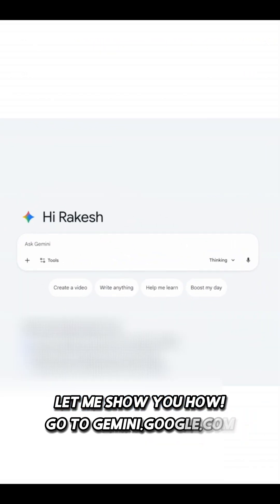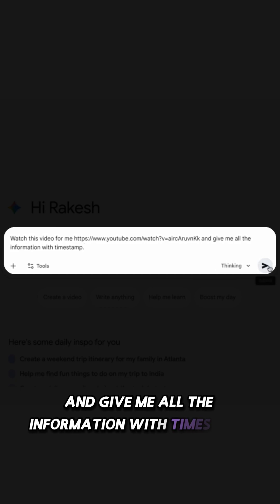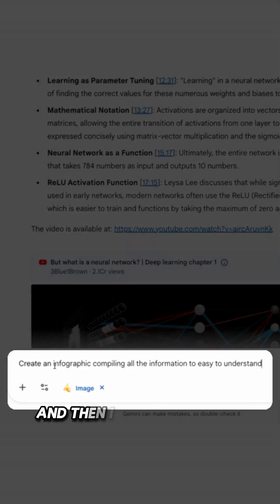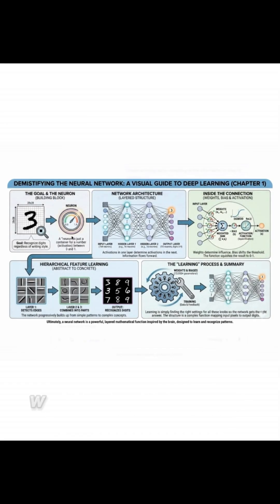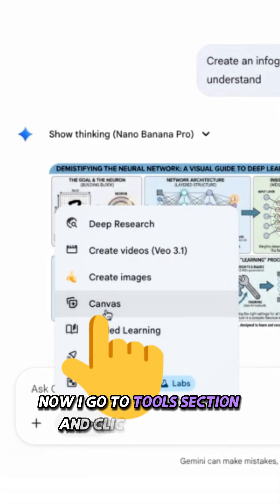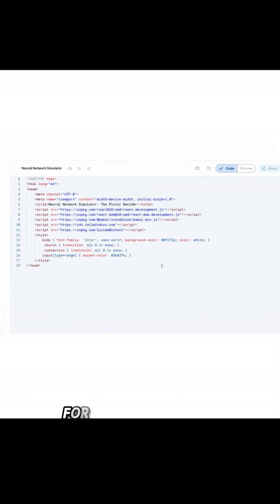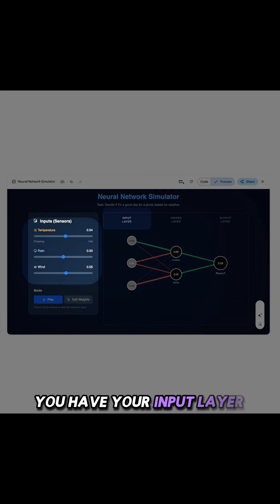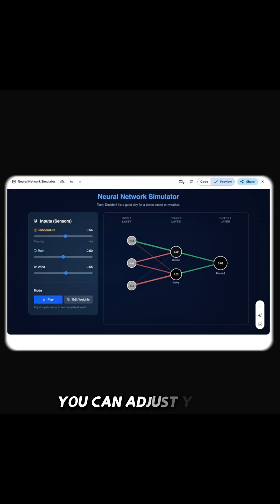Learning Reinvented using Google Gemini 3: From Lecture to Simulator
Today I’m showing how learning is completely reinvented with gemini3 .
I take a YouTube lecture, let Gemini watch it, break it down into a simple summary, turn it into an infographic, and then create a real-world simulator using Gemini 3 + Canvas.
This is one of the fastest yet fun ways to understand any complex topic in seconds.
Welcome to the future of learning.